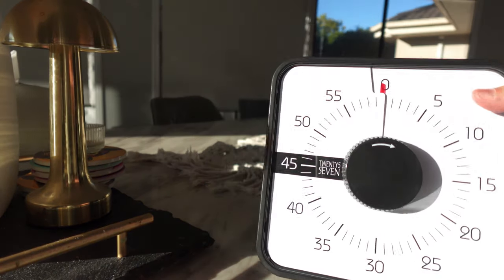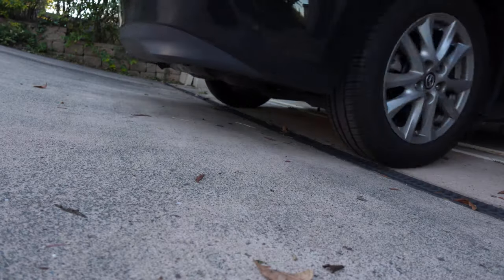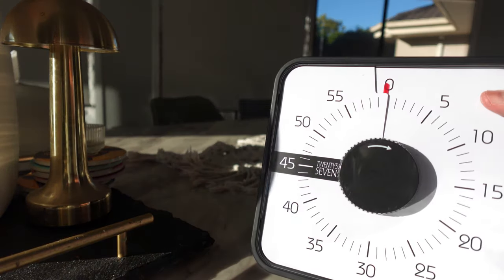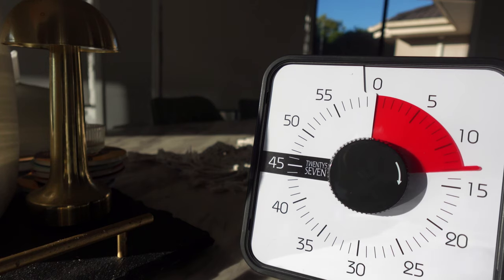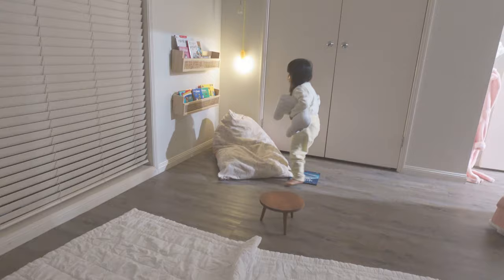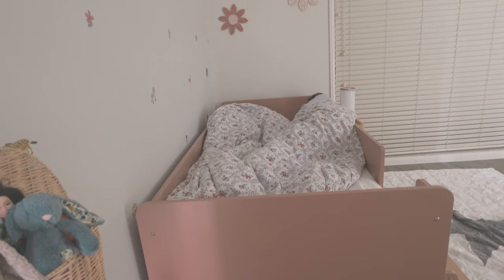Getting my 3-year-old to listen without yelling with a visual timer | Montessori Bedtime Routine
Montessori bedtime routine with 3 year old, trying out using a visual timer in our routine.

Alina is in the process of adjusting to a new sibling (7 weeks old).
In this video, I share our Montessori bedtime routine with my 3-year-old and how we incorporated using a visual timer in our routine.

○ Dresser:  IKEA NORDLI Chest of 4 drawers
○ Night Lamp
○ Visual timer
○ Seating bench for sensory table: I got it from Mocka, unfortunately they no longer sell the bench but here is the link to Mocka if you want to check out other chairs.
○ Power outlet safety cover